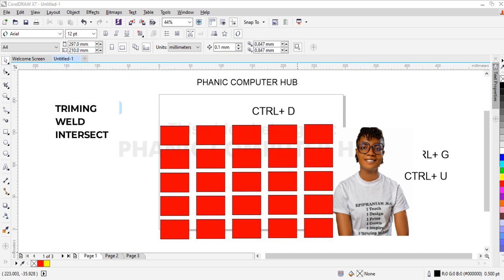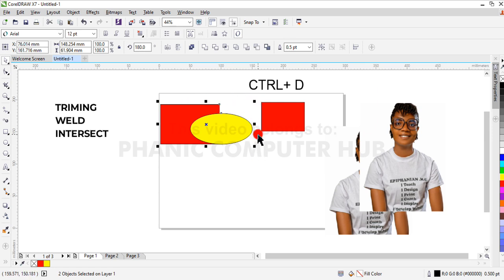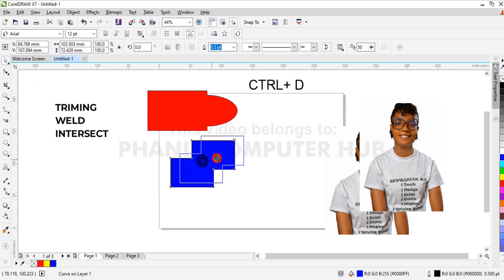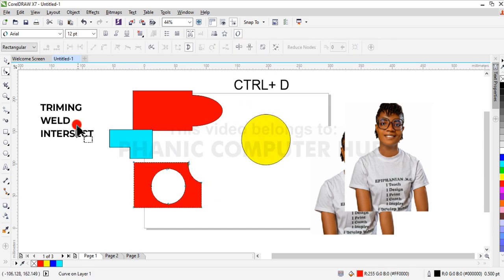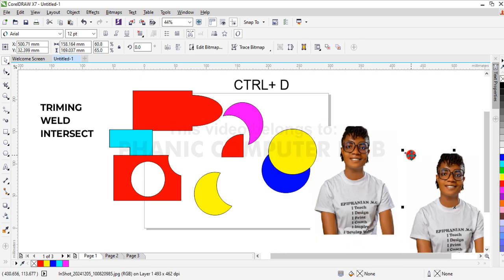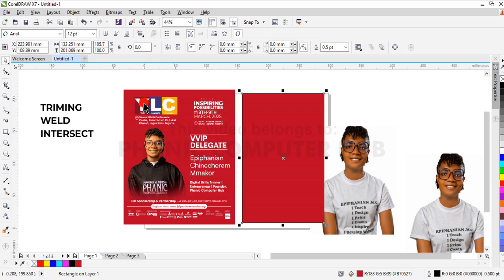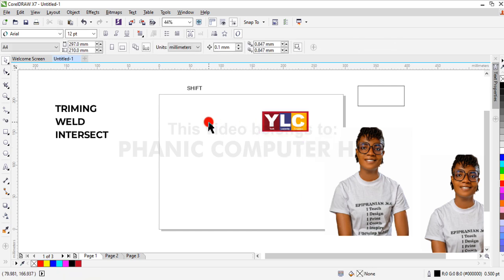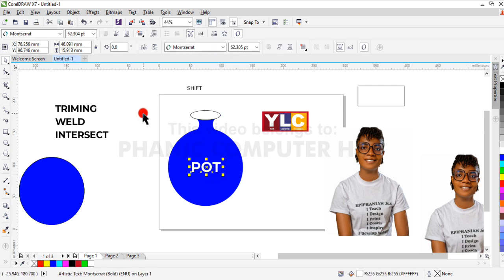weld, trim, intersect in coreldraw